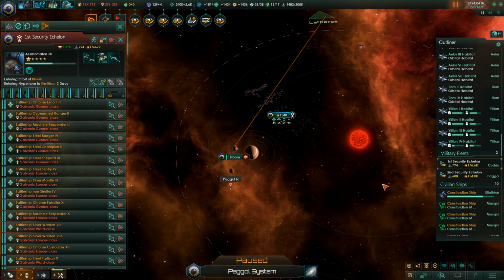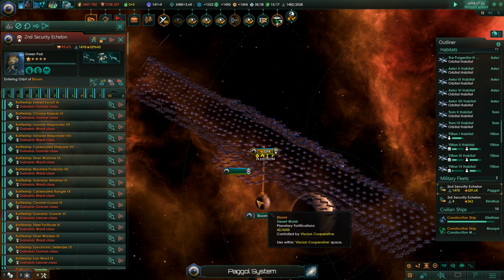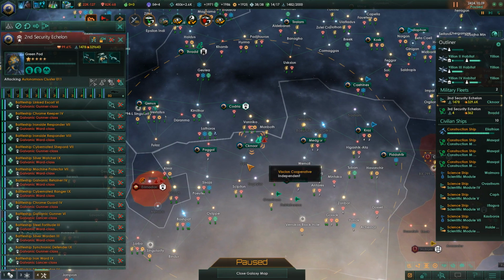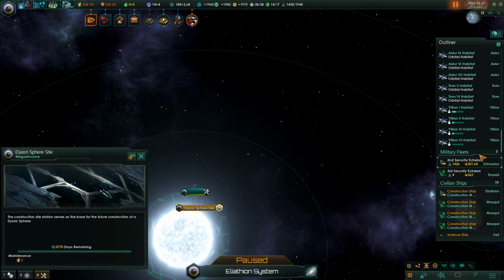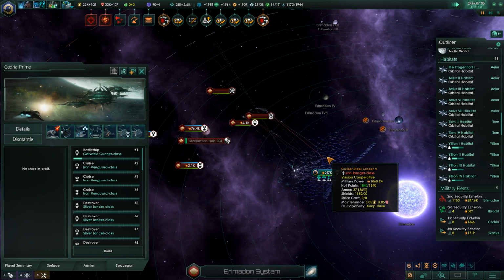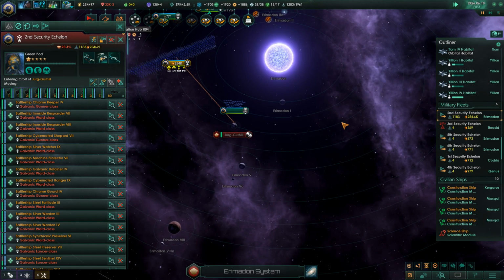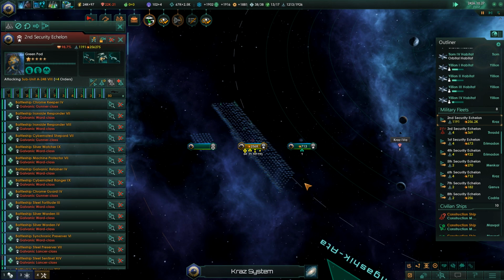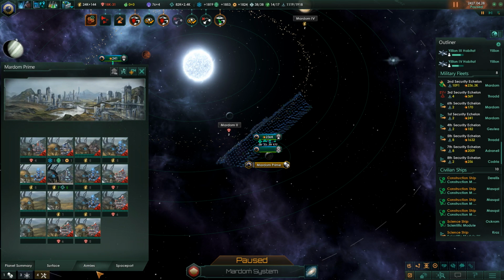Striking Back - Synthetic Dawn Gameplay | STELLARIS — Cooperate (or Die) 42 | 1.9 Boulle Update